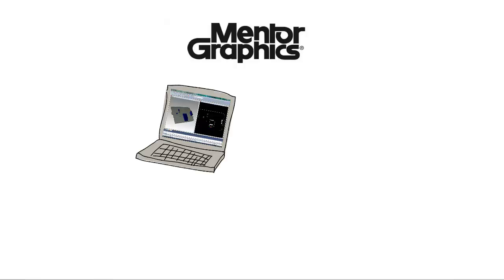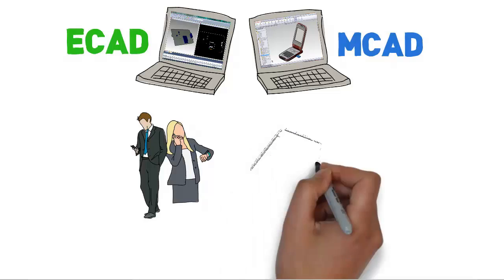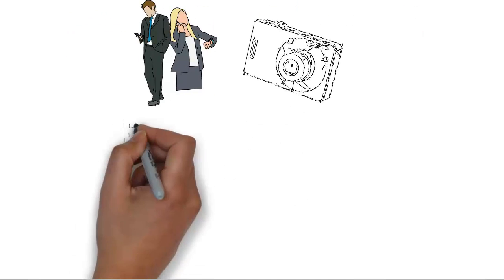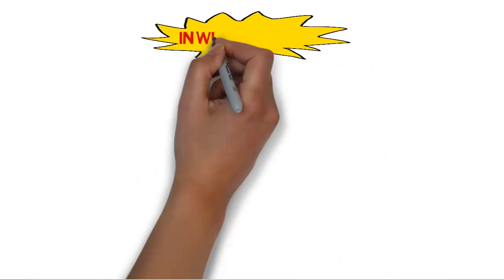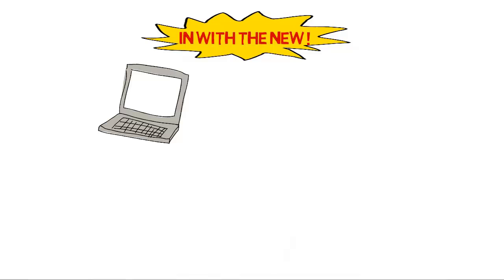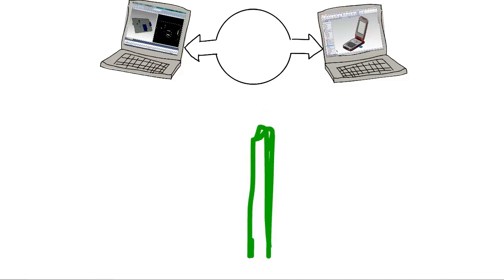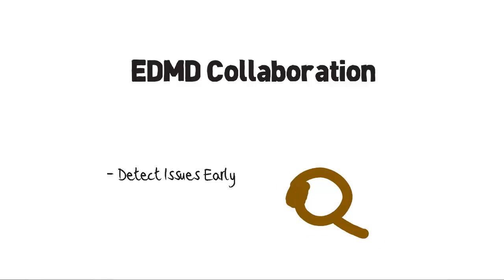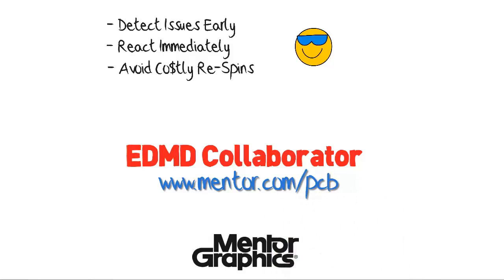True ECAD-MCAD Collaboration using new IDX data exchange !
PADS PCB design solutions are created for designers by designers. They cover the entire design flow, from design definition through signal integrity analysis, functional simulation, layout and outputs to manufacturing.

PADS lets you dynamically collaborate with mechanical design teams (MCAD) on "what-if" scenarios and evaluations in real-time. You'll decrease time-to-market, while keeping costs low.

PADS®, Mentor Graphics' world-leading desktop PCB design tool, enables you to develop PCBs within a highly productive, scalable, and easy-to-use environment.